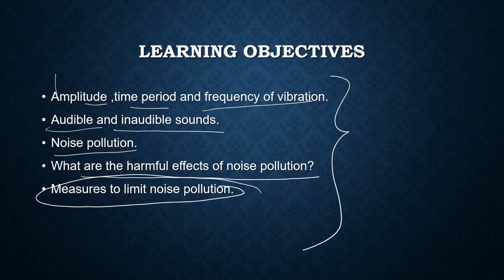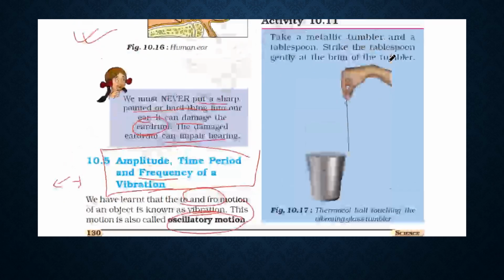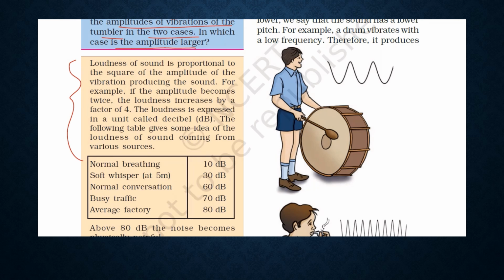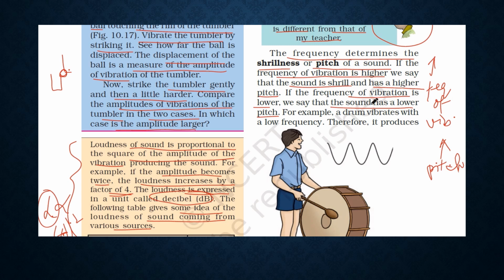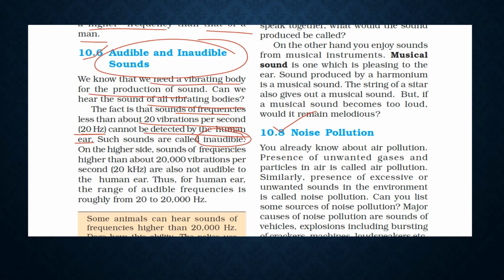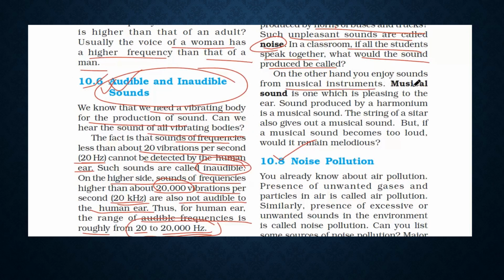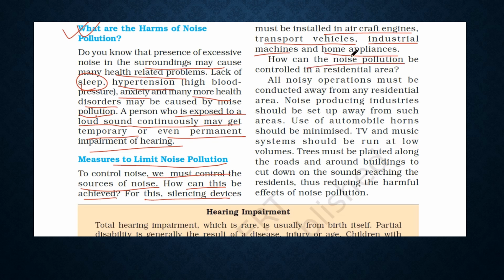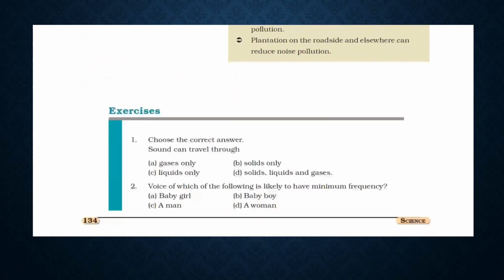Sound I CBSE I 8th I Science I Part 2 I@chinmoyeemaam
In this video I have discussed in detail about the amplitude, time period and frequency of vibration, audible and inaudible sound, noise pollution, harmful effects of noise pollution and measures to limit noise pollution.